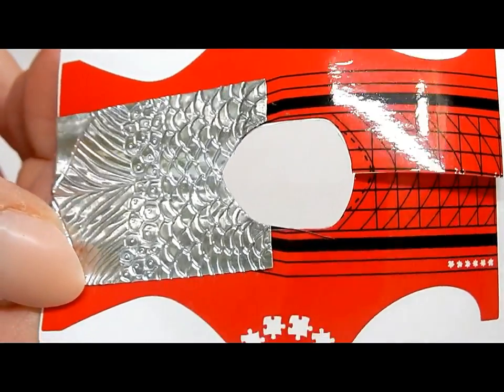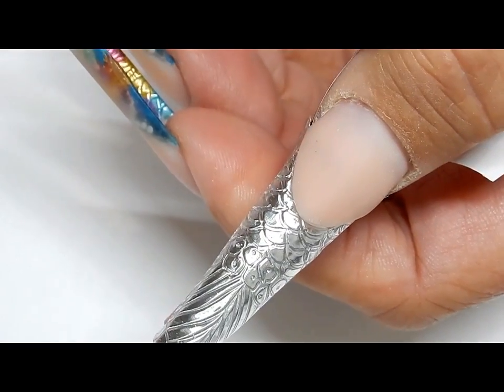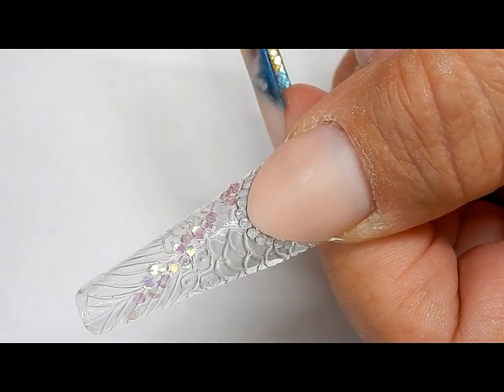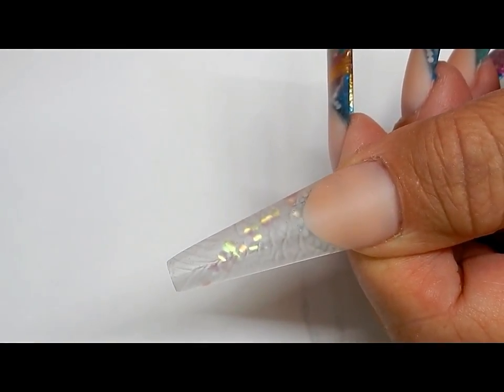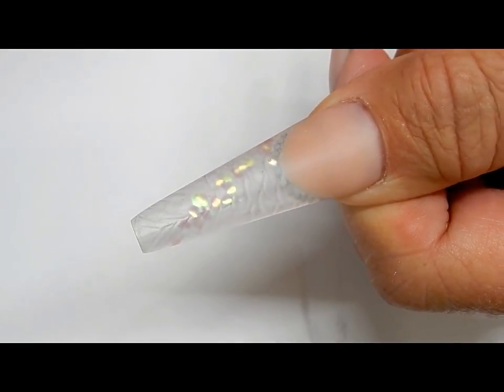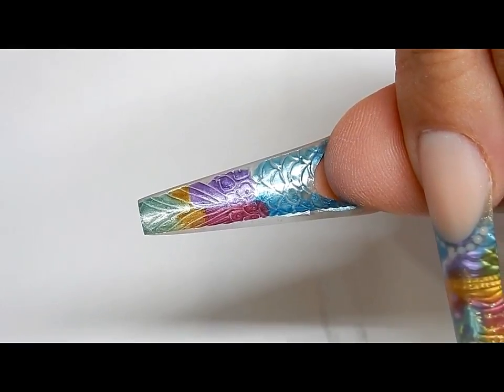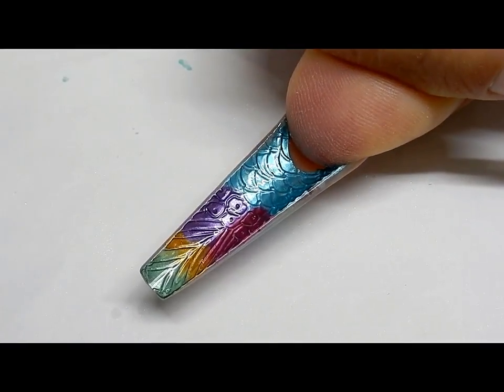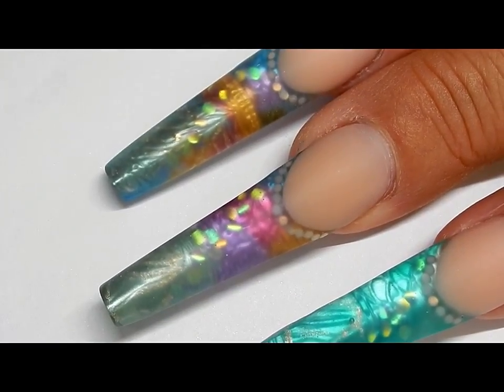" Metallic " MERMAIDS ----TUTORIAL ----(GEL) / Denisejohn65 Nail Ed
Metallic Mermaid Nails . In this video I show you how I made these beautiful Metallic Mermaid nails using builder gel and Santee Mirror polish .
My personal opinion is , if you use this technique with acrylic , I don't think you will get as good as a effect as you do with gel . Gel is thinner and seems to flow into the impressions better . Your support is so appreciated !